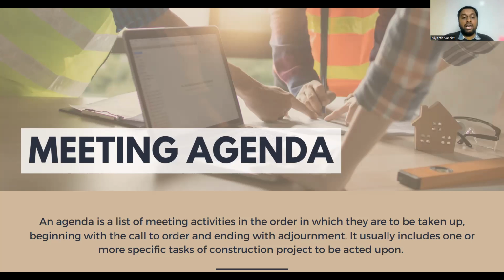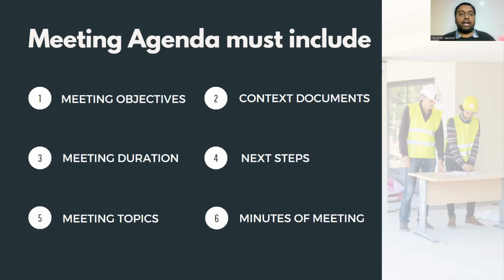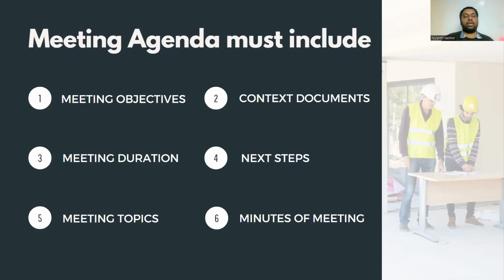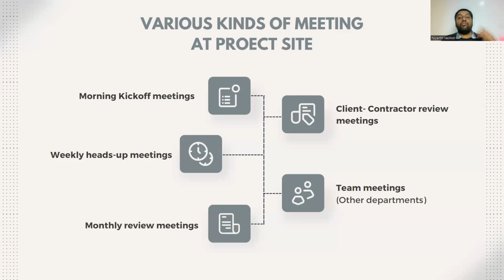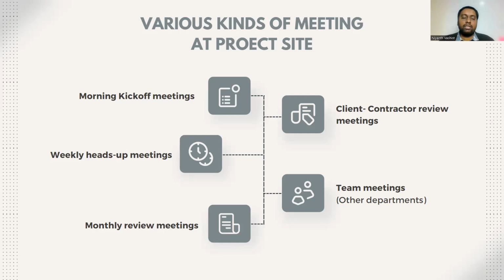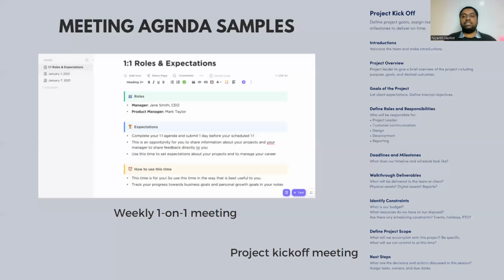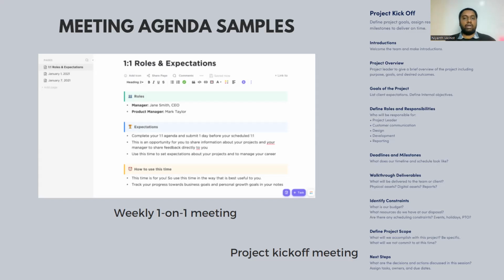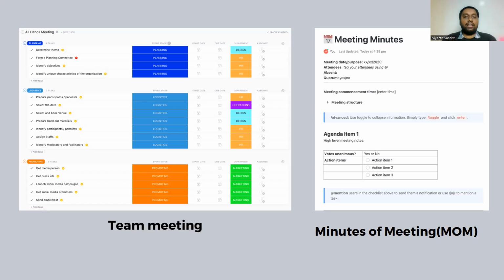How to manage a client and review meeting in construction? | Site Execution Mastery | Episode 33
This is Episode 33, where we focus on handling the construction meetings